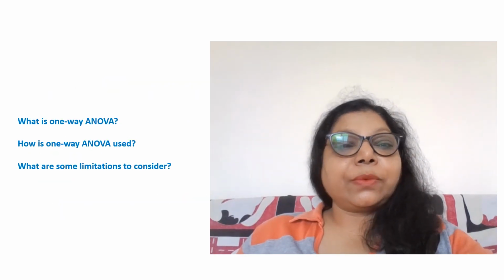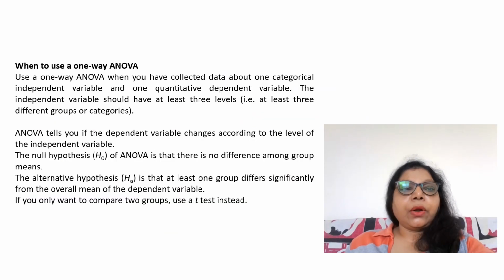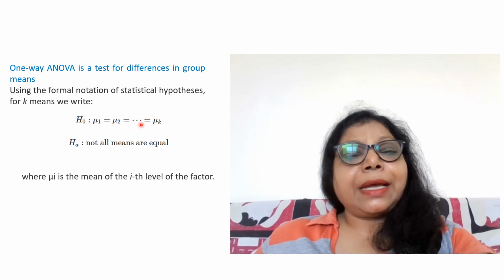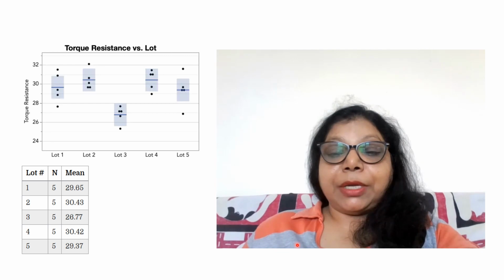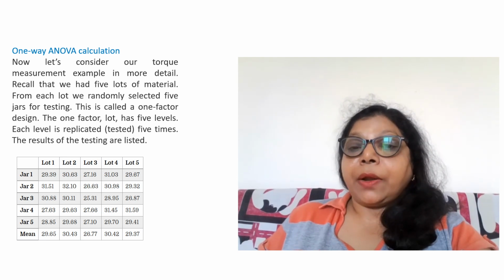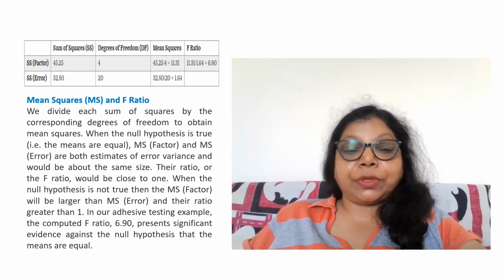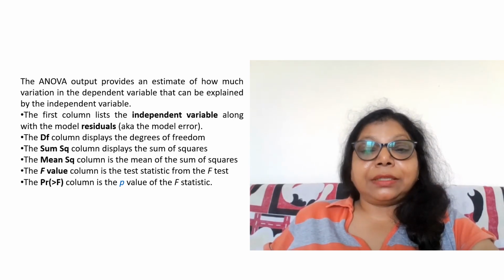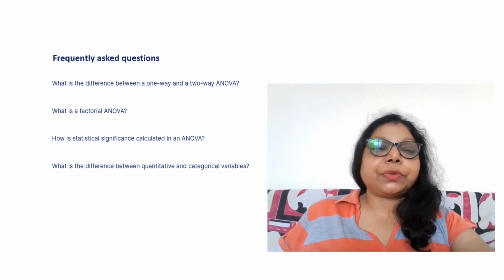Hypothesis Testing using One way ANOVA